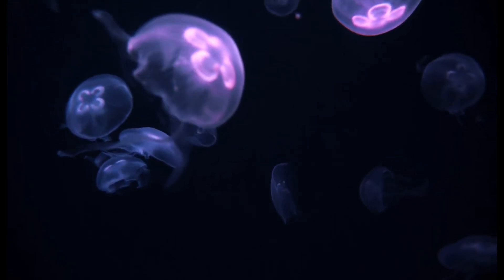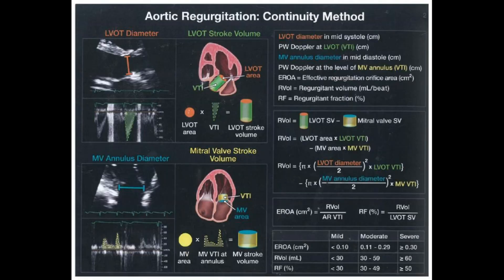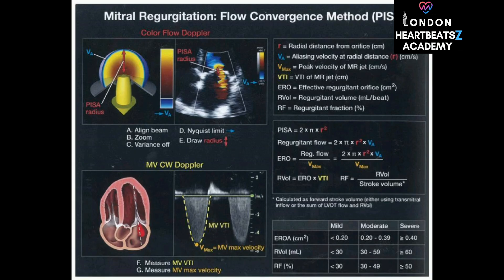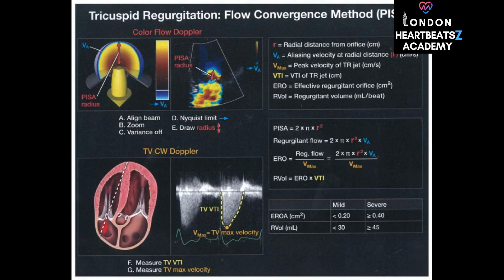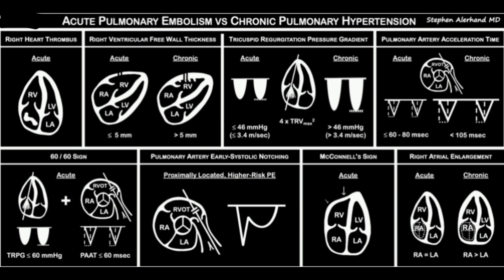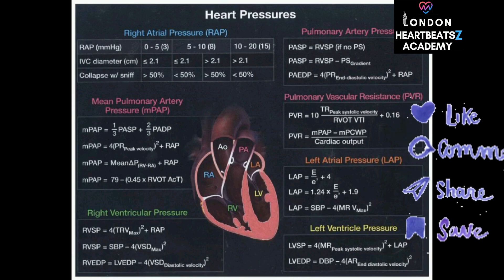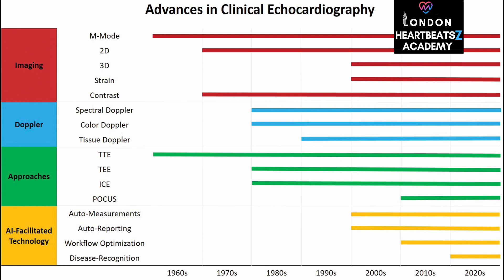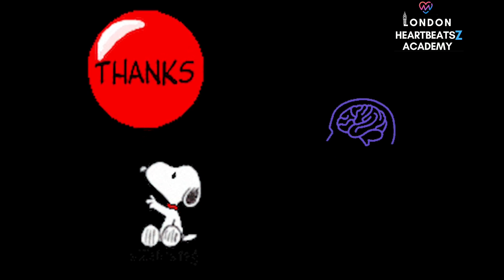EACVI & ASE methods -Severity, ERO, regurgitant volume - Aortic, mitral, tricuspid, pulmonic valves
Introduction 0:45
Aortic regurgitation (PISA & Continuity) 1:47
Aortic stenosis 3:45

Mitral regurgitation (PISA & Continuity) 4:44
Mitral stenosis 5:32

Pulmonary stenosis & regurgitation 6:06

Tricuspid stenosis & regurgitation 7:33

Intracardiac Pressures in different areas 9:45
Future of echo 14:51

❄️American society of Echocardiography formula review, focusing on the assessment of various valvular conditions.

✅It provides formulas and methods for calculating key parameters, such as effective regurgitation orifice area and regurgitant volume, for aortic, mitral, tricuspid, and pulmonic valves.

🛑Severity grading criteria for each valve's stenosis and regurgitation are included. The guide references established echocardiography guidelines from the American Society of Echocardiography and the European Association of Cardiovascular Imaging.

🌞Finally, it offers methods for estimating intracardiac pressures.

ASE methods, ase methodology, eacvi techniques, point of care ultrasound regurgitant assessment, valve disease diagnosis, valve
echocardiography techniques, echocardiogram guide, european society of cardiology, regurgitation metrics, eacvi guidelines, valvular heart disease